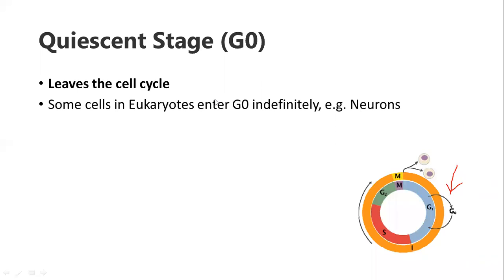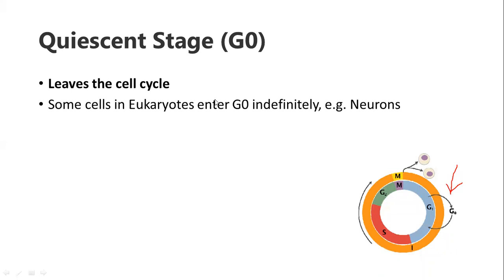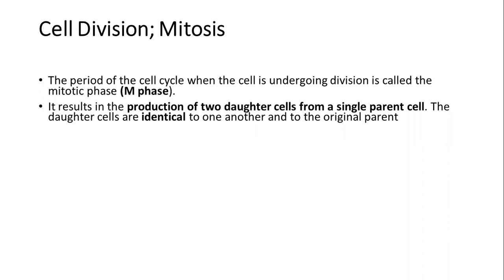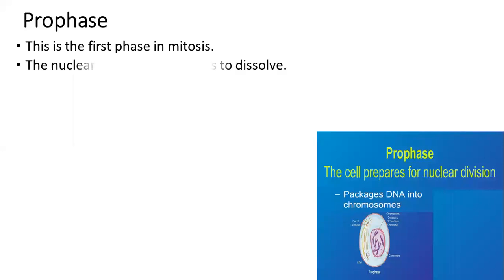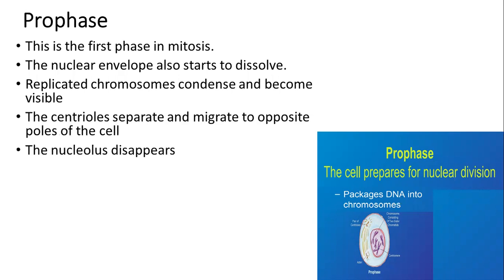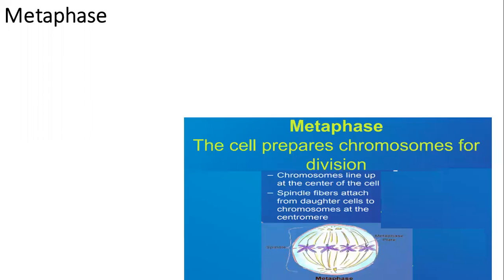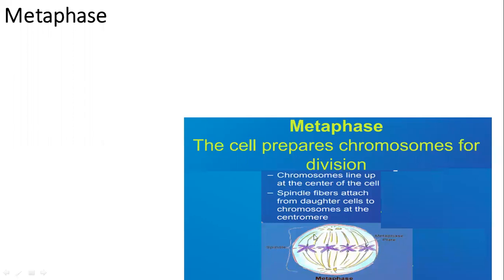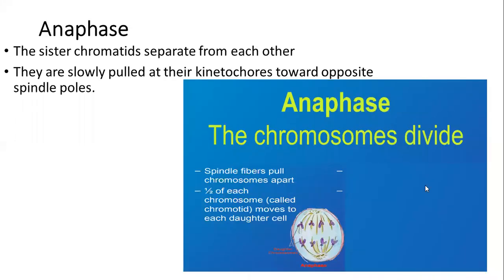CELL DIVISION part 2(MITOSIS)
Mitosis continued